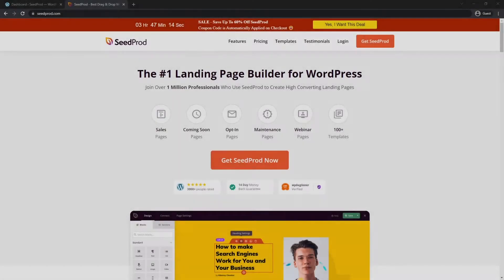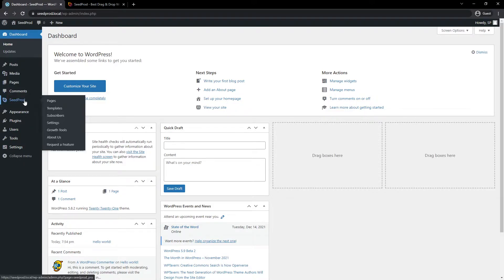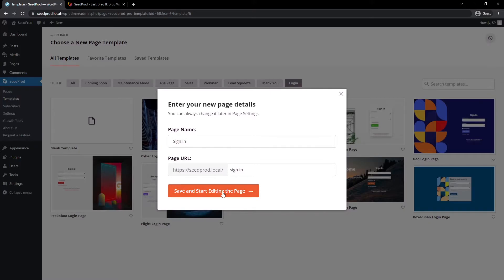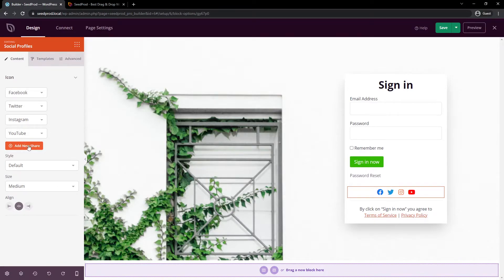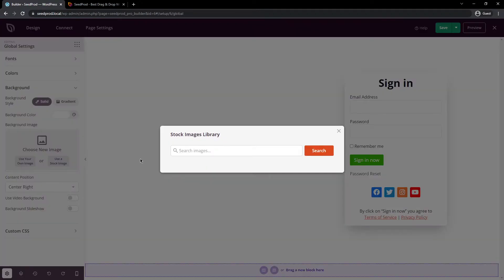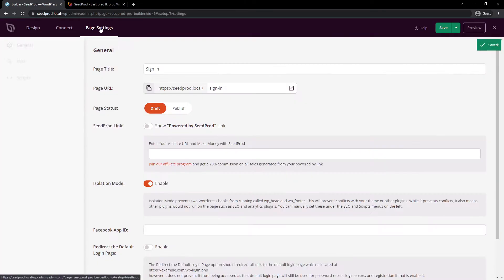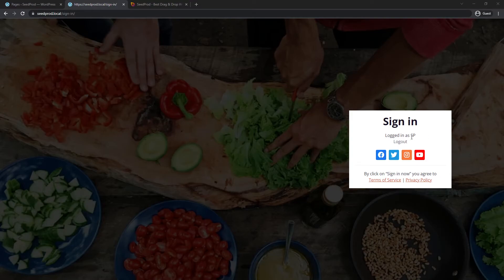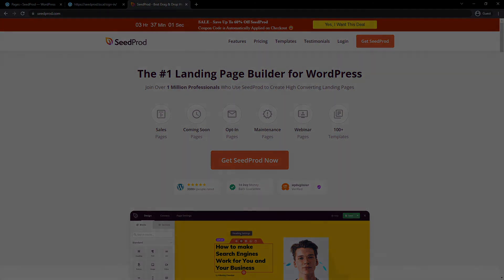Create Custom WordPress Login Pages in Under 5 Minutes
In this video, I'm going to show you how to create a WordPress login page in less than 5 minutes with SeedProd page builder.

Everyone here at SeedProd loves having you part of the community so please subscribe, like the video, and hit the bell to be notified of future videos so you don't miss our tutorials and important announcements.

Timestamps:
00:00 - Introduction
00:38 - Create new login page
00:58 - Choose a template
01:28 - Login page customization
03:21 - Page settings
03:48 - Publish login page
04:42 - Outro